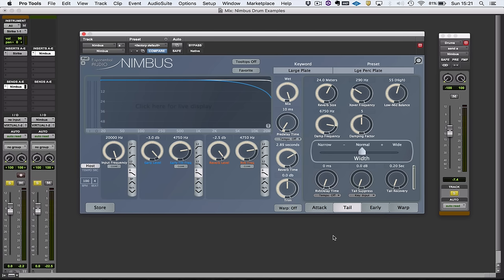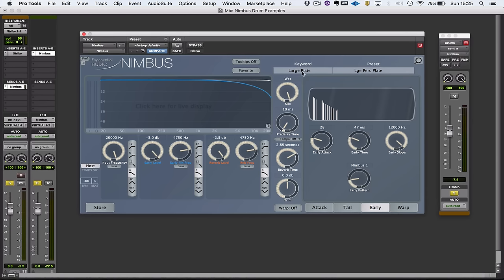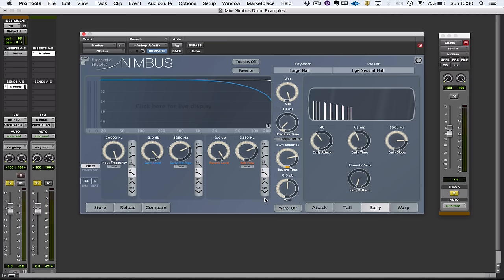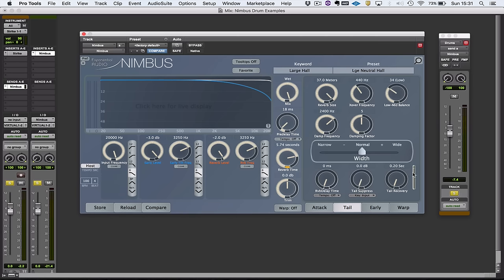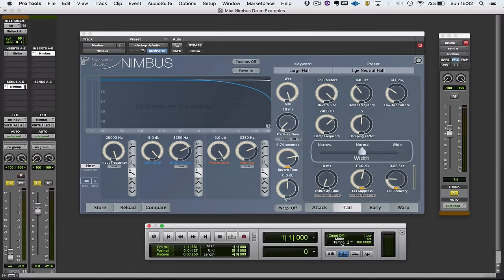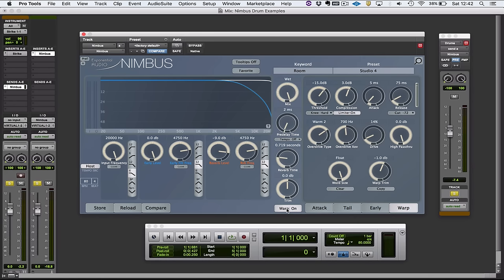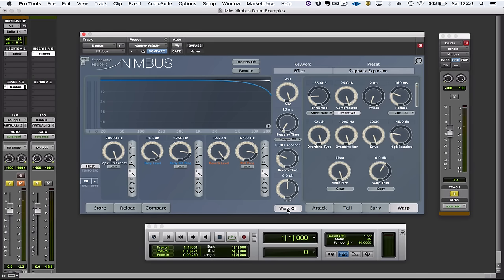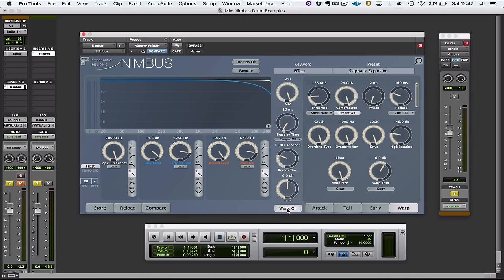Review - Nimbus From Exponential Audio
In this video Julian Rodgers from Pro Tools Expert reviews Nimbus, the new reverb plug in from Exolnential Audio